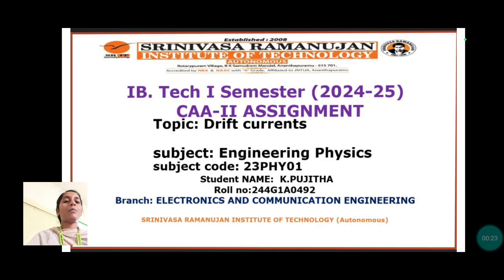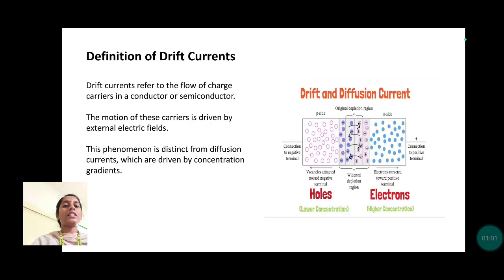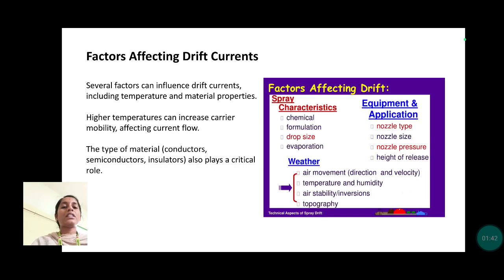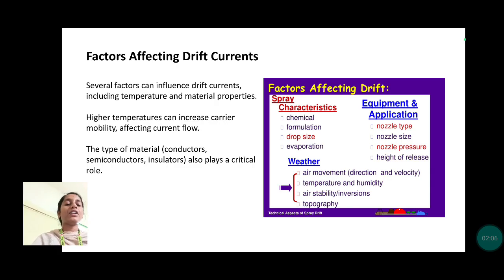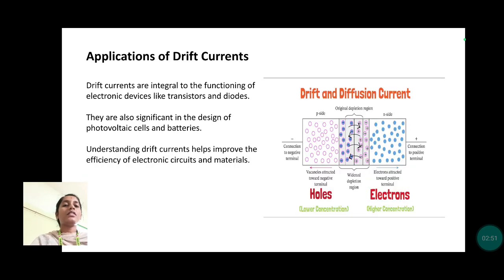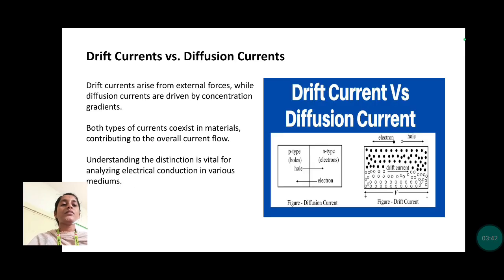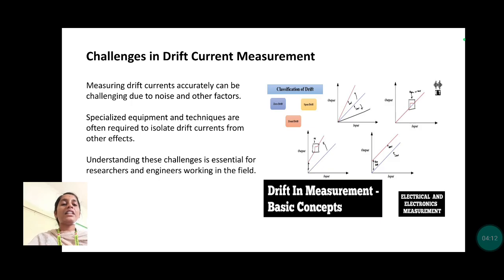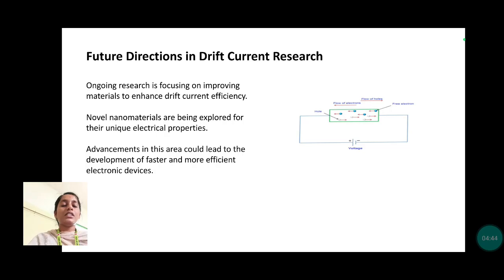19 November 2024